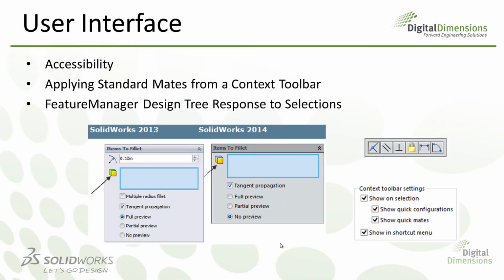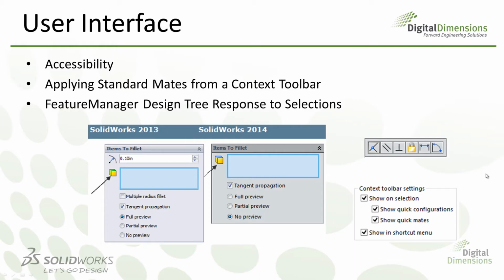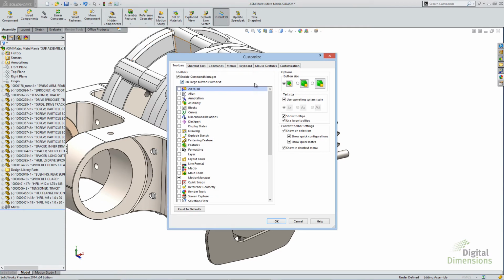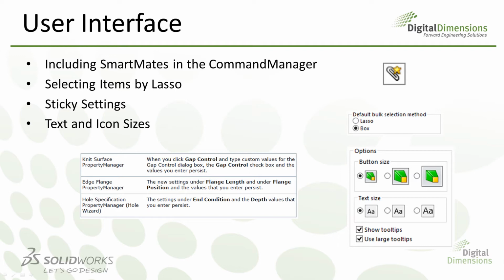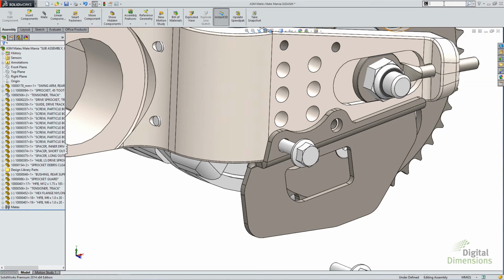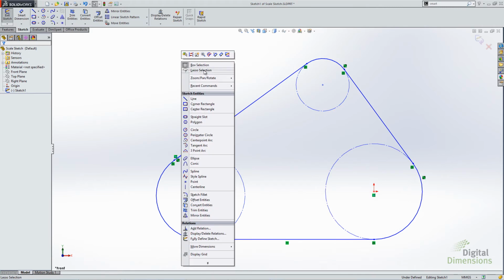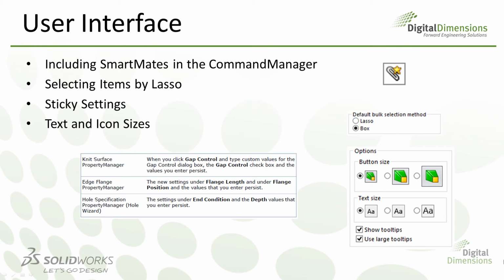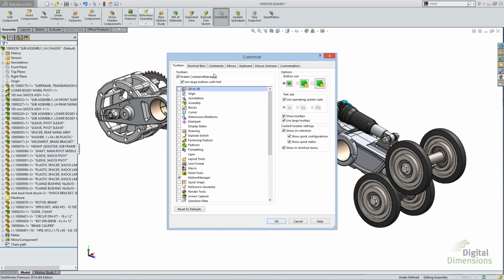DDi CADcast 2014 What's New: User Interface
This DDi CADcast covers the new features and enhancements to the user interface in SolidWorks 2014 version.